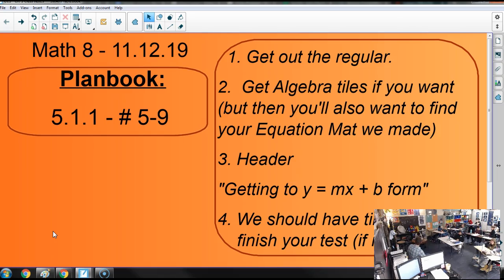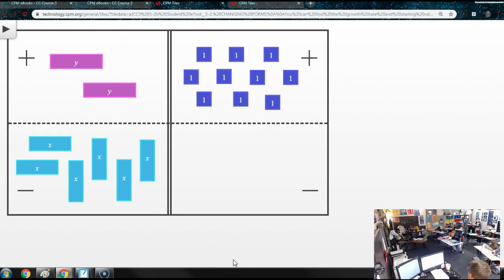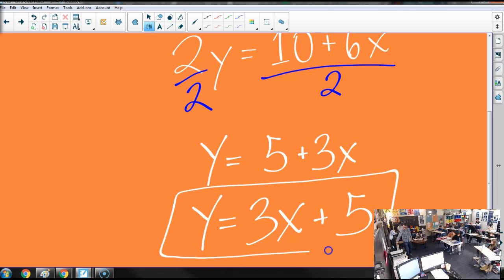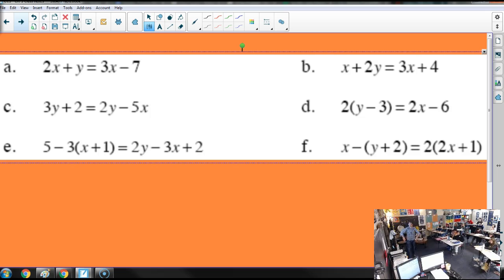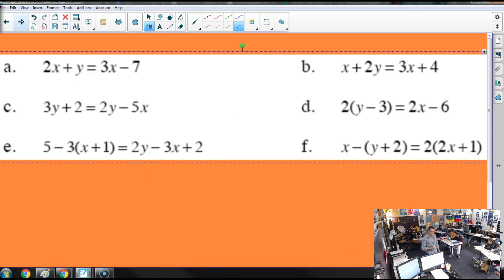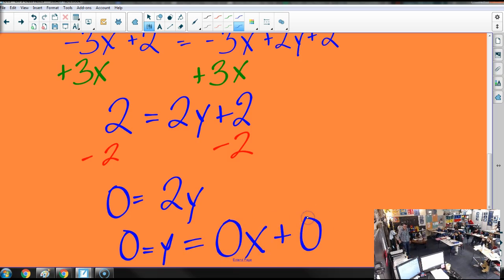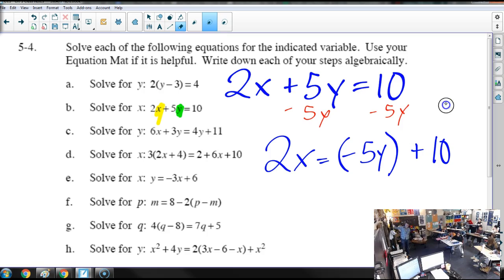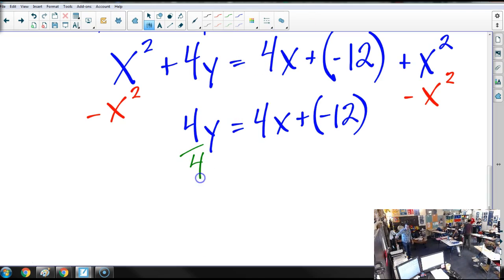11.12.19 - CC3 5.1.1 -